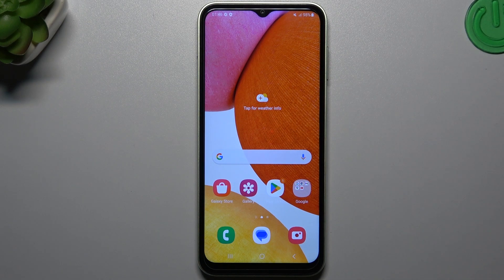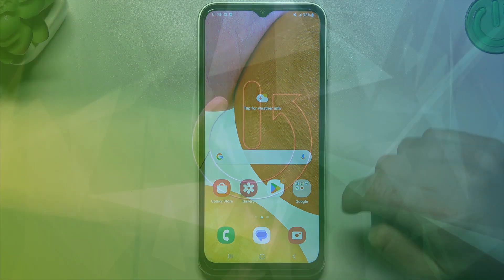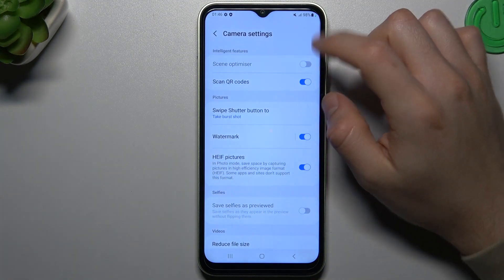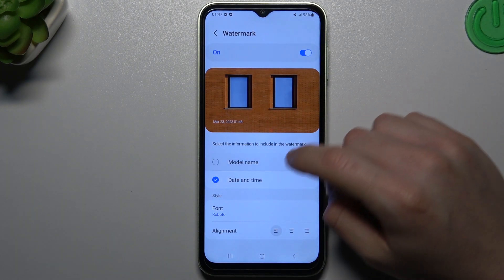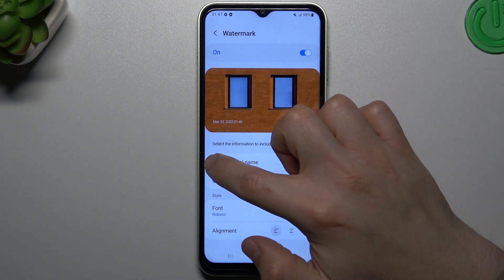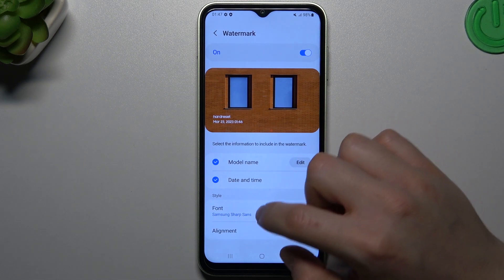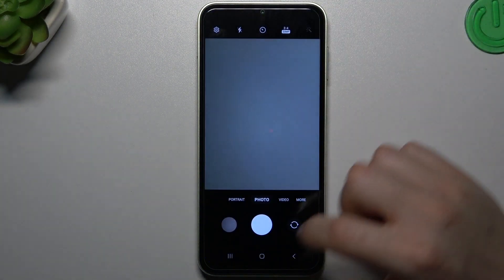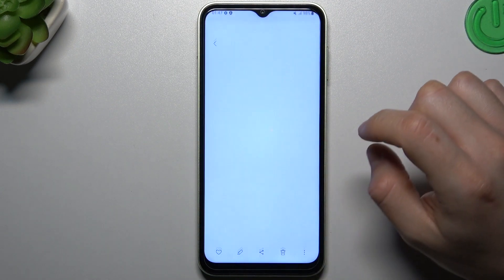How to Customize Watermark in Photos on Samsung Galaxy A14 / Manage Your Photos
Welcome to our tutorial on how to customize the watermark on your Samsung Galaxy A14 smartphone! In this video, we'll guide you through the process of customizing the watermark that appears on your photos. Whether you want to add a personal touch or simply change the default watermark, we'll show you how to do it step-by-step. We'll explore the settings and options available in your Samsung Galaxy A14 and demonstrate how you can easily customize the watermark according to your preferences. Follow along with us and learn how to personalize your photos with a custom watermark!

How to customize the watermark in Samsung Galaxy A14?
How to personalize the watermark in Samsung Galaxy A14?
How to create a watermark in Samsung Galaxy A14?
How to use a watermark in Samsung Galaxy A14?
How to enable a watermark in Samsung Galaxy A14?
How to add a watermark to Samsung Galaxy A14?
How to turn off the watermark in Samsung Galaxy A14?